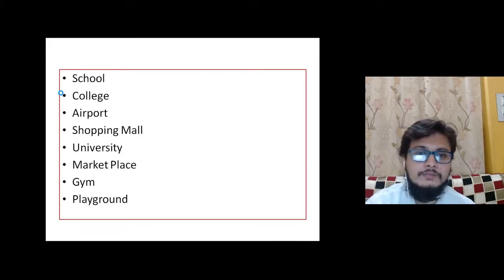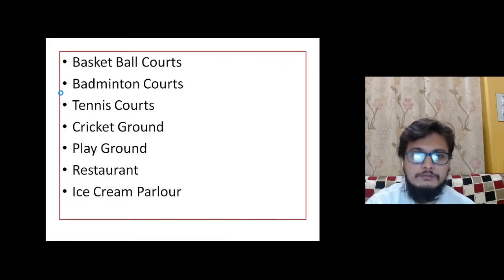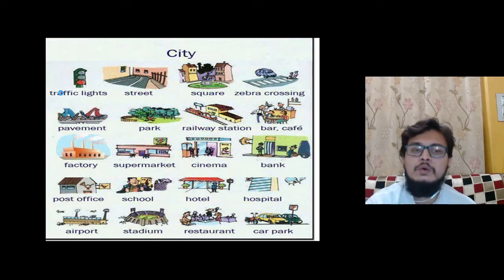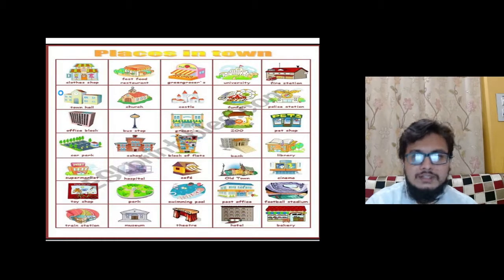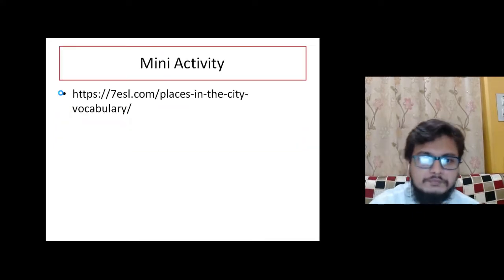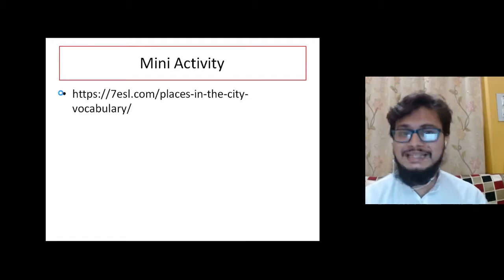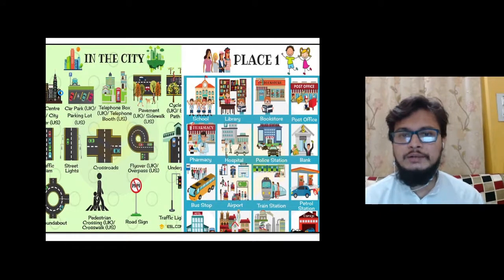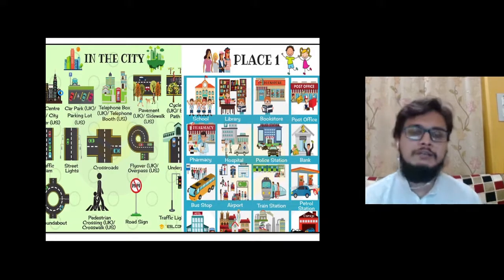Day#4 Talk About Places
List of places. Select the above link, do right click and then move to " Go to https//..."